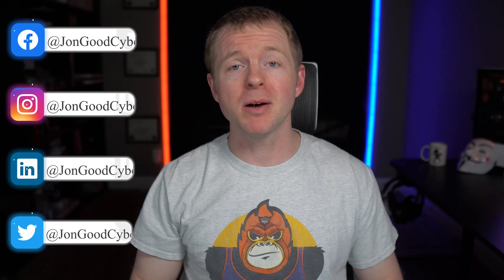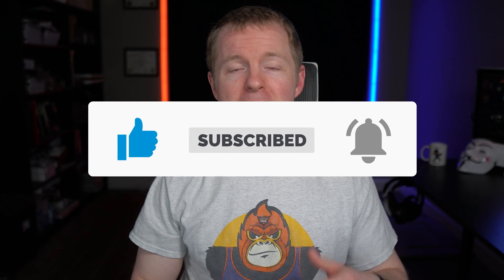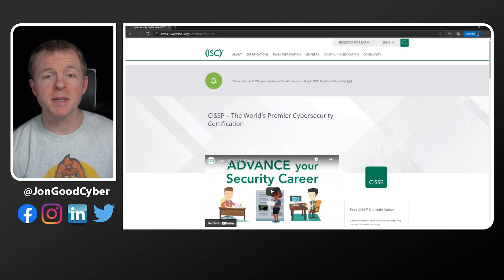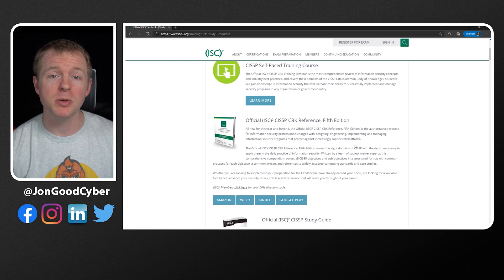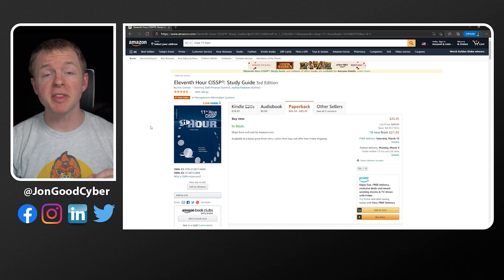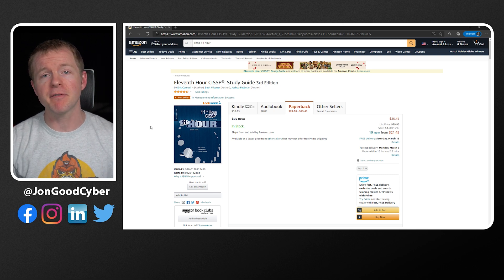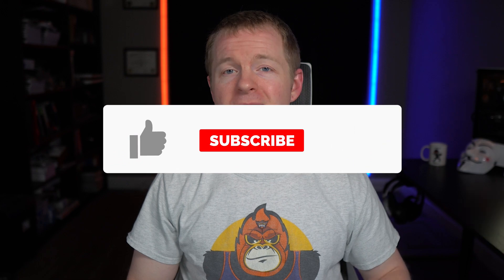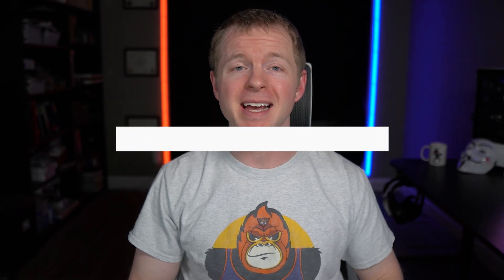HOW TO Pick Study Resources for Cyber Security Certifications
How do you pick study resources for Cyber Security certification exams?

Every certification that I have ever studied for, has several different options when it comes to preparing for the exam. With all these different choices of study materials, it can be challenging to pick the best option to pass the first time. Luckily, many certification vendors publish official study guides, or they at least provide authors with the materials that they need to create quality training materials. I am a huge fan of not only using multiple resources, but also using a combination of books and video courses. I have found that in my career, the combination of books and videos has made a huge impact on passing an exam the first time.

In this video, we are going to walk through the strategies that I use to pick study resources for Cyber Security certification exams. Do not be that professional who relies on a single source for all their information because that can be a detrimental strategy not only on your exam but also in your career.